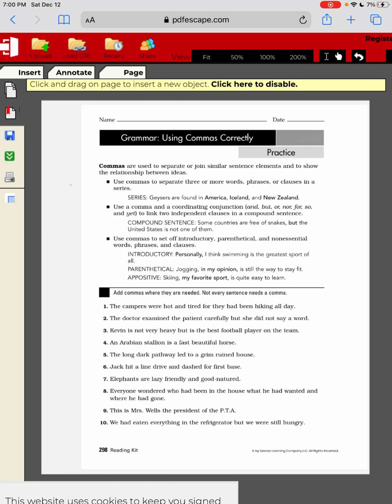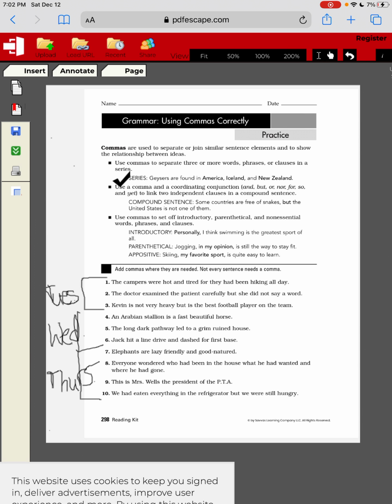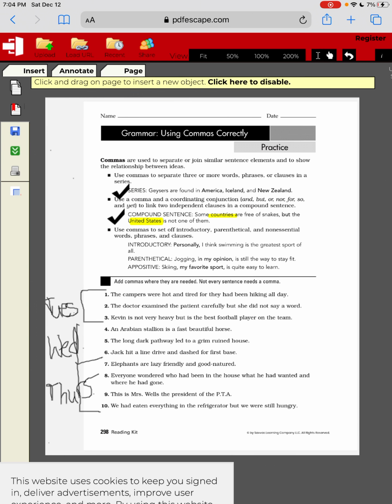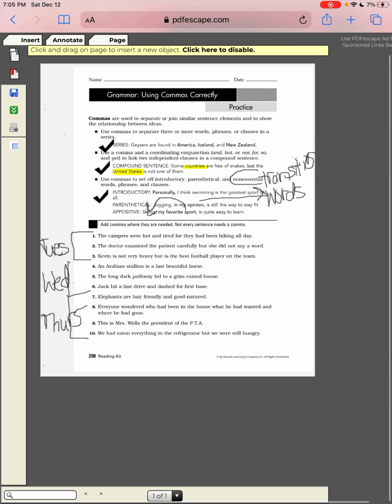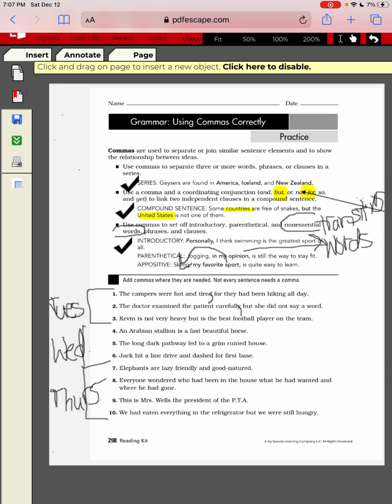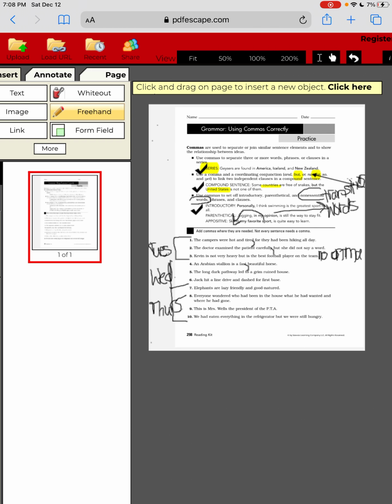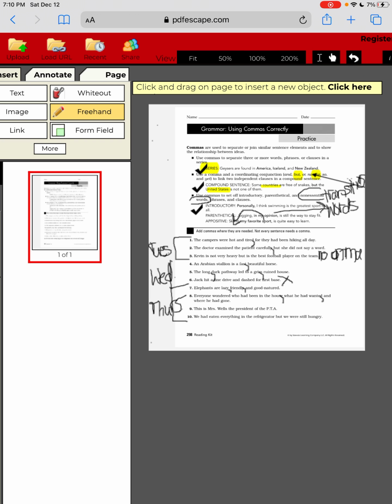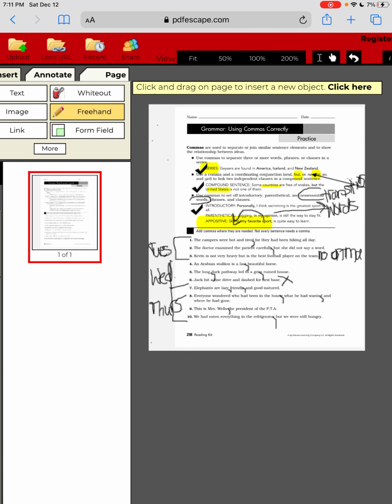Bellringers Week 3, 3rd 6 Weeks: Dec. 2020